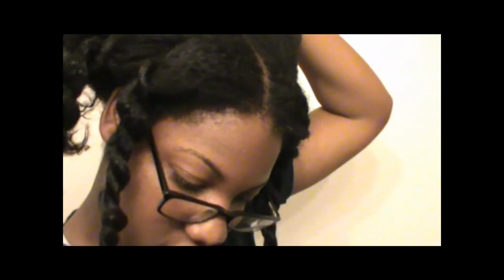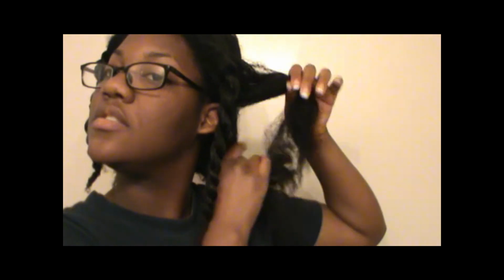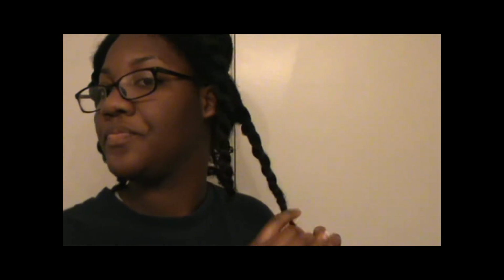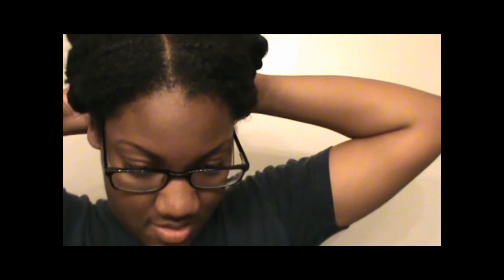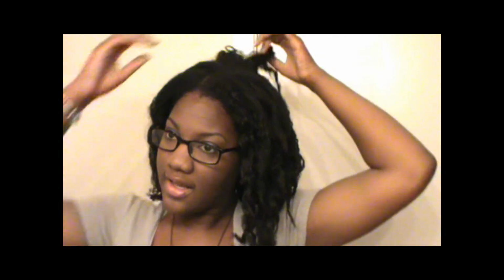10 minute twist out on stretched hair (beach wave)